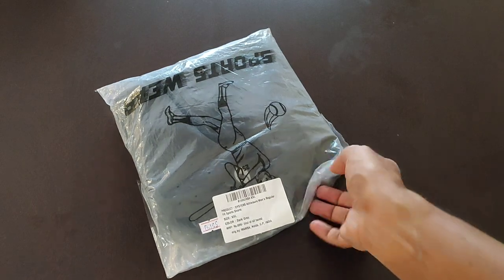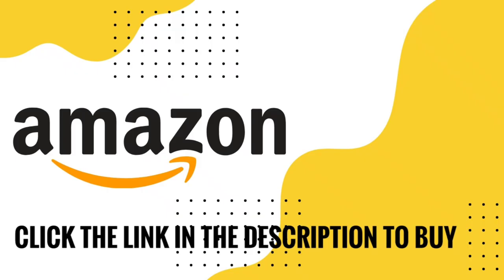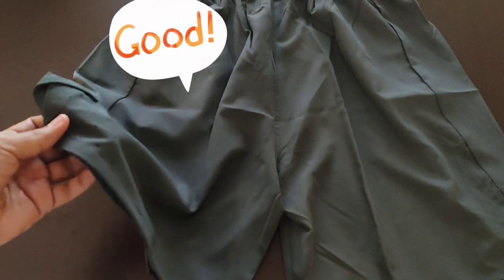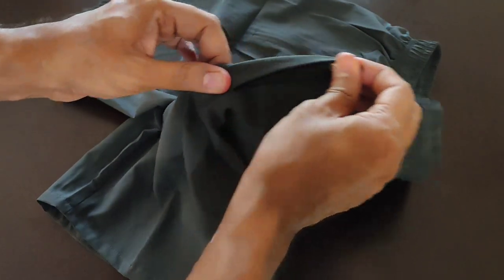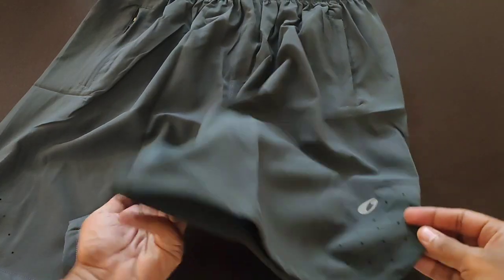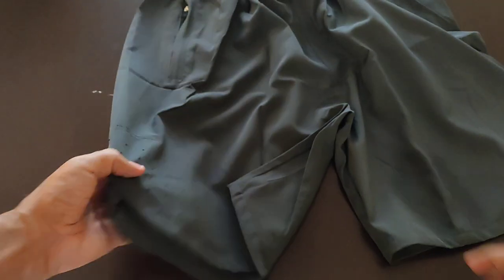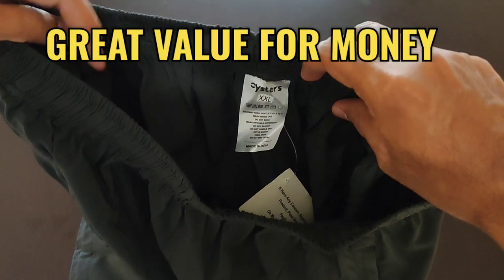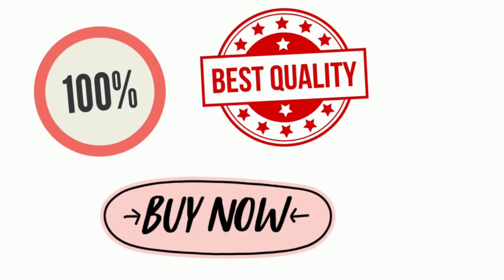Best Men's Running Shorts with Zip Pockets | Best Sports Shorts for Men | Workout Shorts with price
We are thrilled to present the ultimate review of the Oysters Laser Cut Men's Running Shorts with Zip Pockets. These shorts are specifically designed to cater to the needs of every passionate runner out there
Oysters Laser Cut Men's Running Shorts with Zip Pockets
Zip Pockets for Practicality:
"Now, let's talk about the zip pockets – a feature that has become my game-changer. These shorts come with zip pockets on both sides, providing a secure spot for essentials like keys, a phone, or even a small wallet. No more worrying about items falling out during a jog or feeling weighed down."
I've got to give a shoutout to the moisture-wicking technology. These shorts keep you dry by quickly pulling sweat away from your body. The Oysters Laser Cut Men's Running Shorts are made with high-quality moisture-wicking fabric. This advanced technology is designed to pull sweat away from your skin, keeping you dry and comfortable throughout your run.
Let's kick things off with comfort – and boy, these shorts deliver! The fabric is not only soft against the skin but also lightweight, making it a dream to wear during workouts. The fit is just right – not too tight, not too loose.
Not just for running, these shorts are versatile enough to handle various workouts. Whether it's lifting weights, cycling, or even a casual stroll, they move with you, offering flexibility without compromising on support
Durability is a key factor when it comes to workout gear, and I'm pleased to report that these shorts hold up well. The quality stitching and fabric ensure they withstand the wear and tear of regular use, making them a reliable addition to your wardrobe.
Considering the quality and features, the Oysters Laser Cut Men's Running Shorts offer great value for money.
In conclusion, the Oysters Laser Cut Men's Running Shorts with Zip Pockets have become a staple in my workout wardrobe. From their comfort and stylish design to the practical zip pockets and durability, they tick all the boxes for what I look for in activewear.

FOR THE BEST RUNNING SHOES, CHECK OUT THE VIDEOS
Top 3 best running shoes on Amazon | Budget Running Shoes Under RS 1000 on AMAZON | Stylish shoes
ASIAN Men's Century-04 Sports Running Shoes,Walking,Gym Casual Sneakers Lace-Up Lightweight Shoes for Men's & Boy's